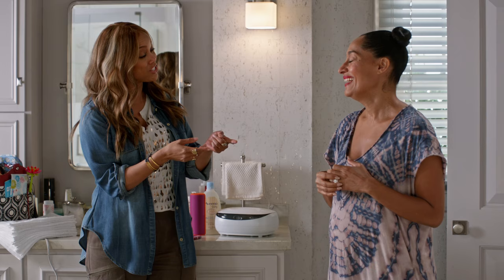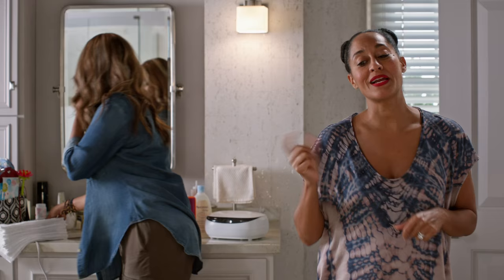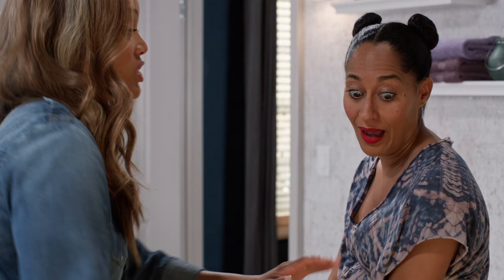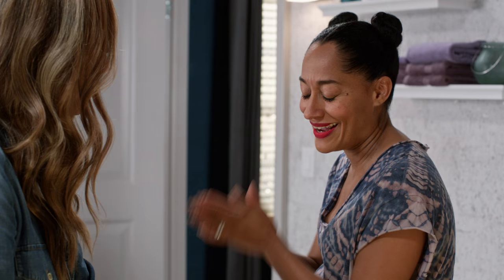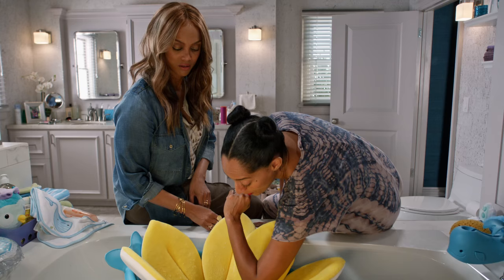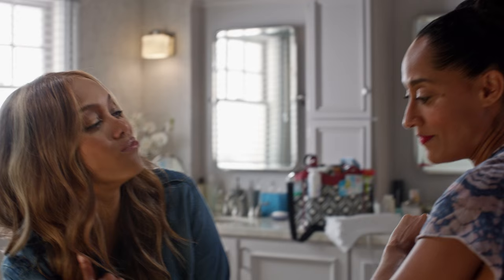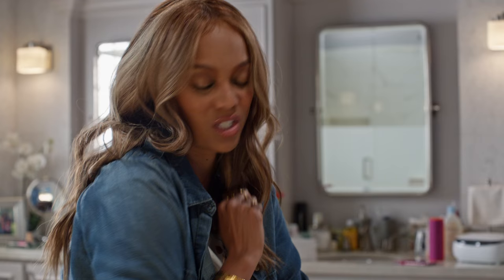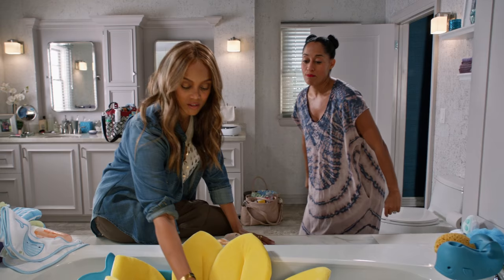Bow Gives Baby Tips - black-ish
Bow (Tracee Ellis Ross) gives Gigi (Tyra Banks) a few parenting tips.